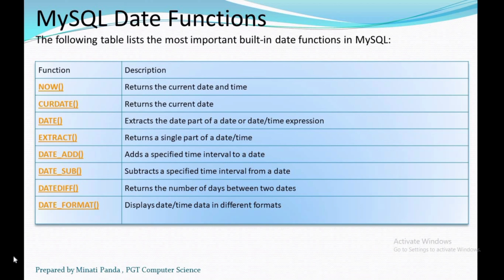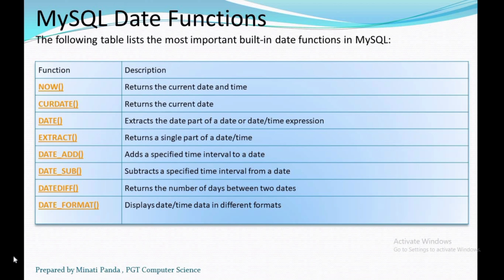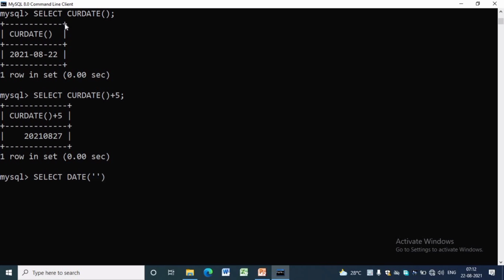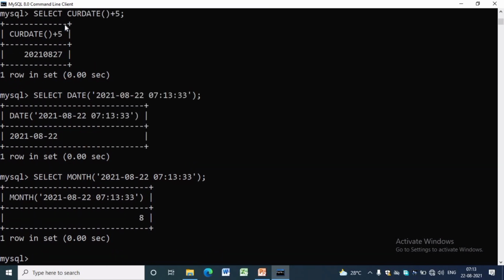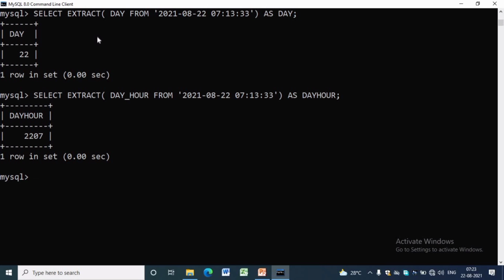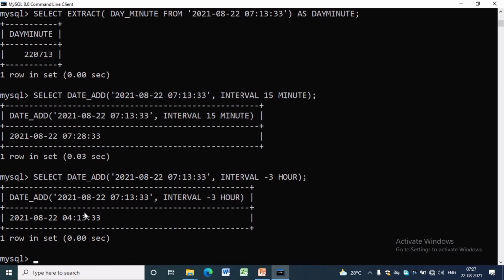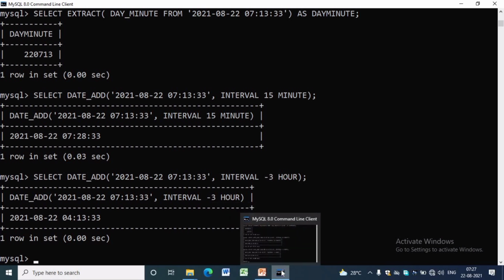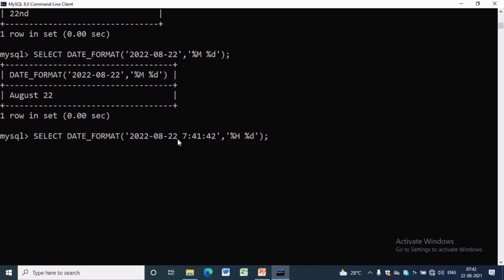MYSQL COMMANDS|Part-30| Date Functions|EXTRACT (), DATE_ADD(),DATE_SUB(), DATEDIFF(),DATE_FORMAT()